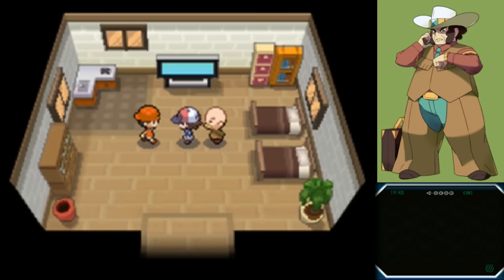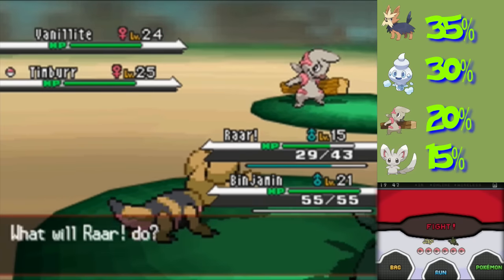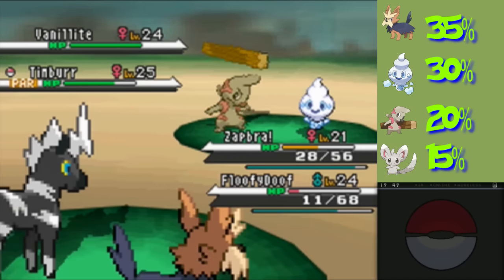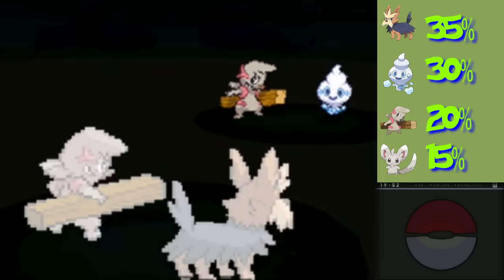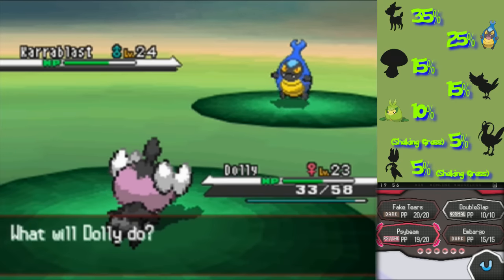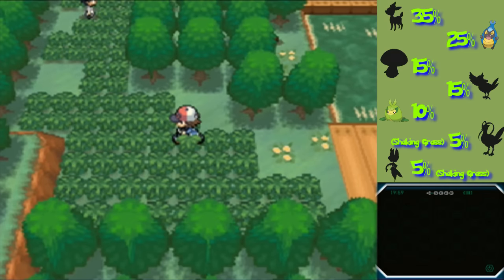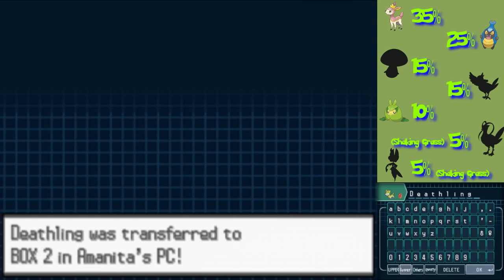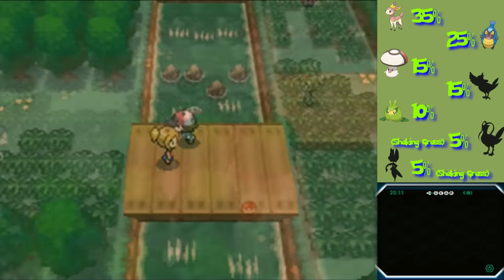Gotta Catch Em All - Episode 15 - We're New and Improved!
Welcome to the new format of the series! Much more time efficient and equally informative!